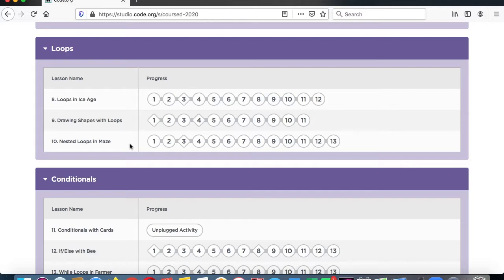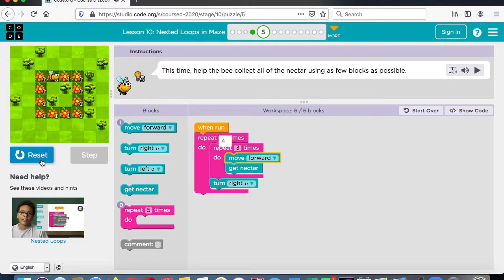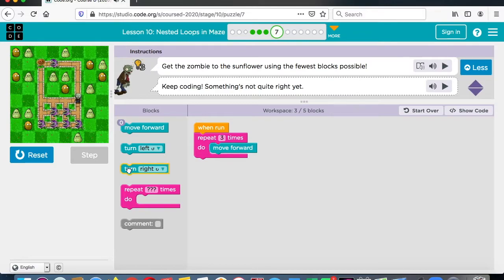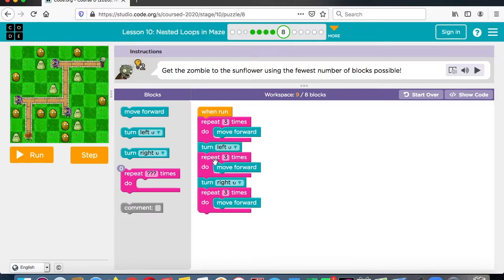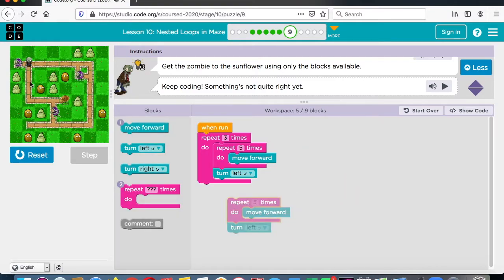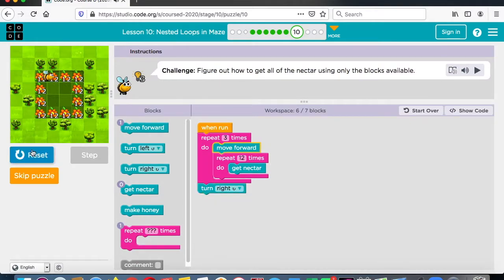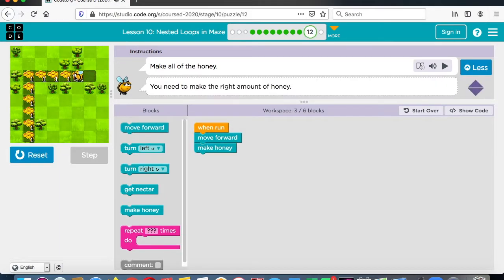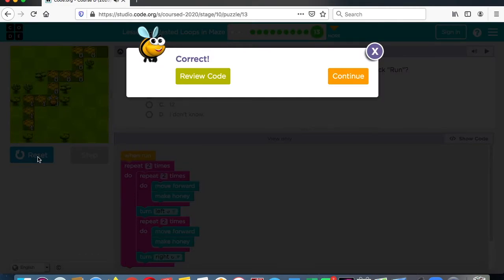Gr 3 Nested Loops Maze